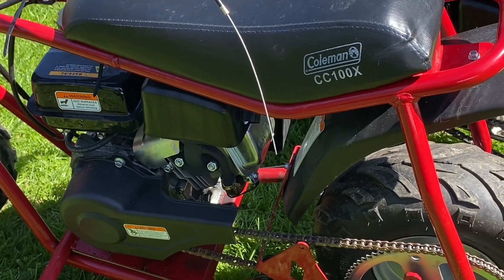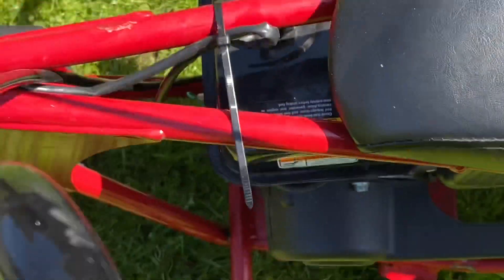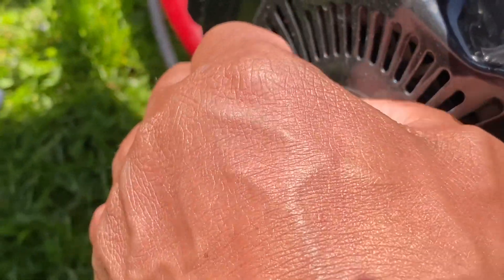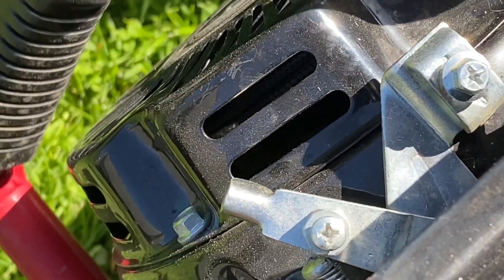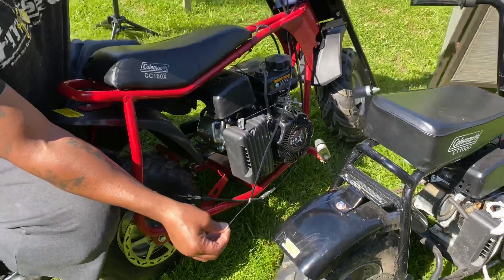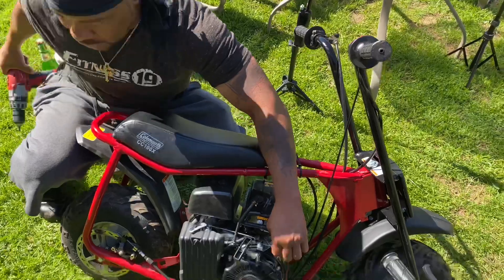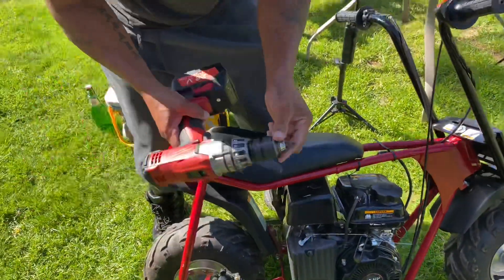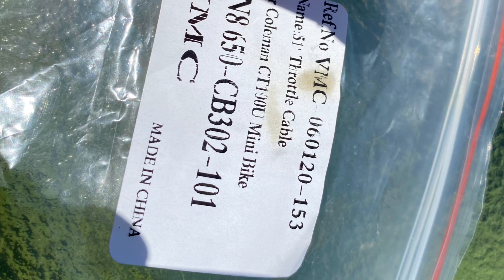Coleman cc100x mini bike